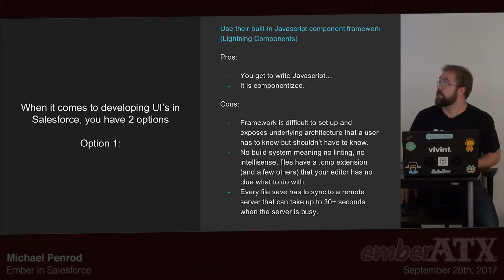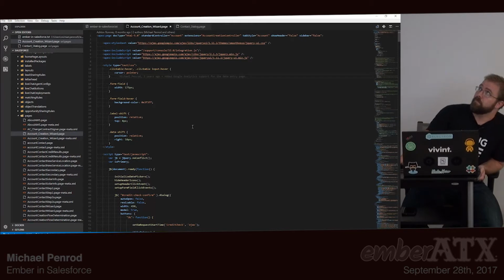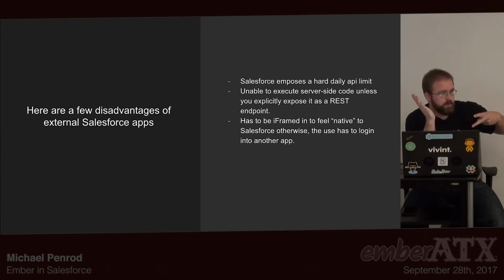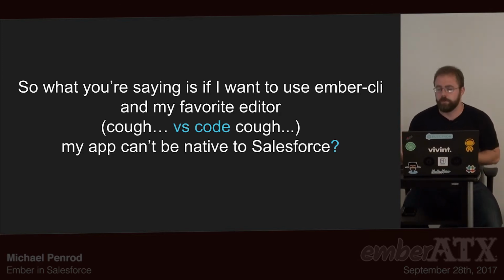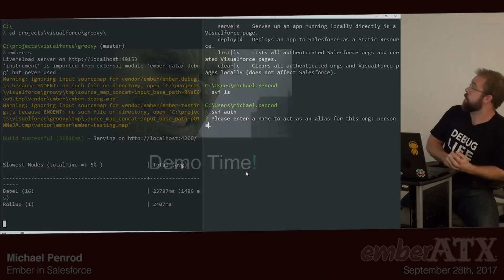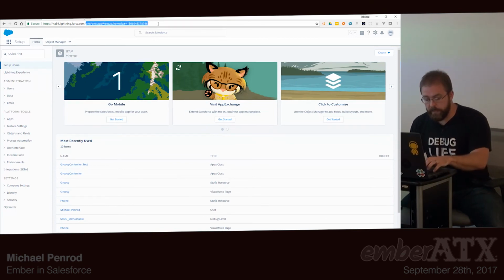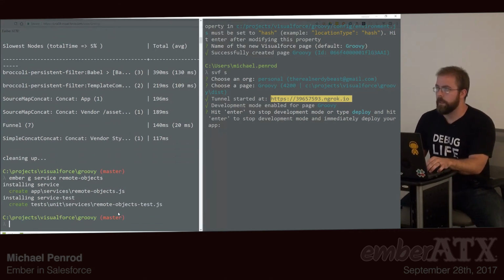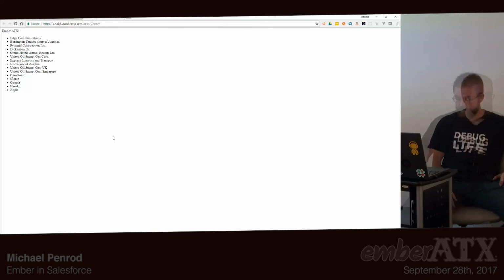Michael Penrod: Ember in Salesforce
Salesforce is the world’s largest CRM platform that is used by over 150,000+ companies.  Salesforce follows an 80/20 rule giving companies the ability to tailor 80% of the platform using configuration (clicks vs. code), leaving the additional 20% for customizations through code and integrations.  Despite Salesforce’s success with this model, the “code” side of the platform leaves little to be desired.  This is especially true when dealing with custom client-side UI within the platform.

Developing and rendering custom html pages within Salesforce will take you back to the early 2000’s when you had to hop from html page to html page in order to have a multi-page app.  These html pages are also rendered using Salesforce’s rendering engine which prevents you from using modern front-end build tools (cli’s) to build dynamic UI’s.  That all changes today as we discuss how we can host an Ember application in Salesforce while at the same time, getting around some very interesting platform limitations.